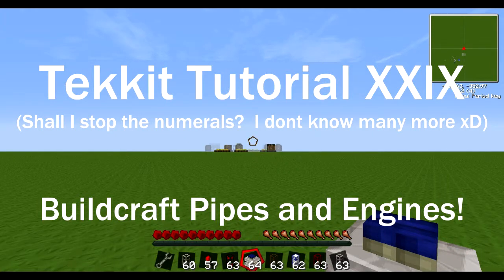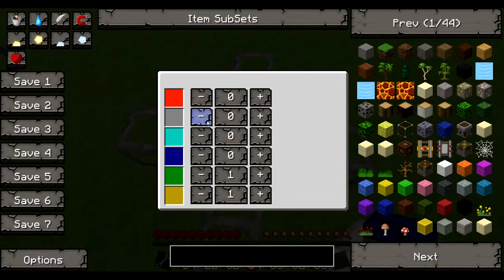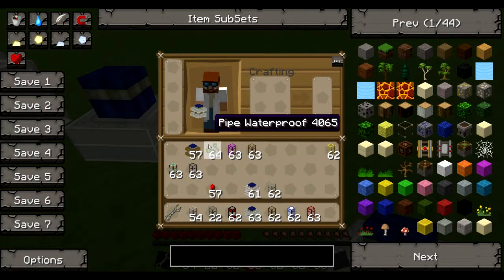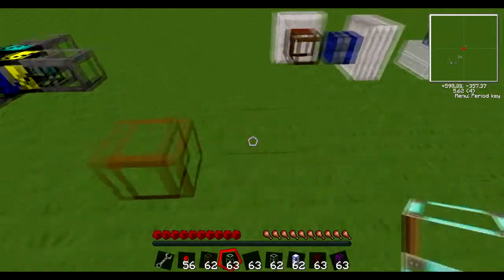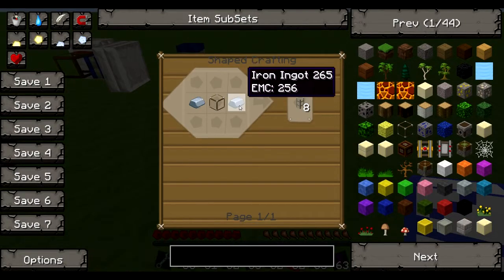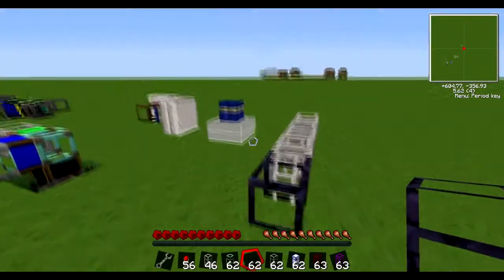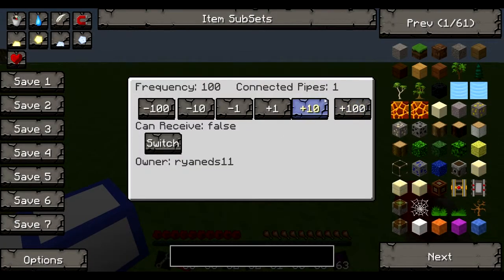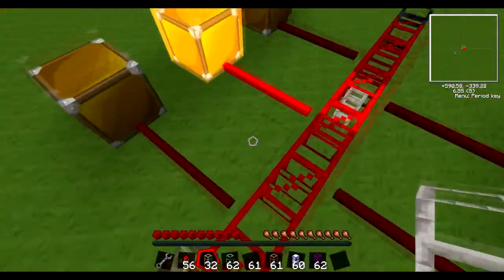Tekkit Tutorial 29 Buildcraft Pipes and Engines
I show off the pipes from Buildcraft - what each individual pipe does and an example of a system utilising all of these different pipes.